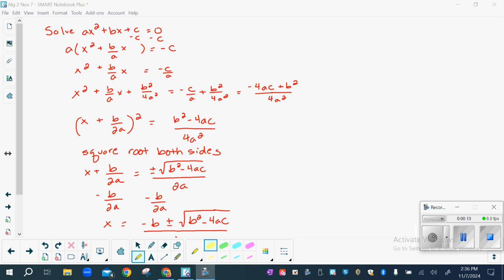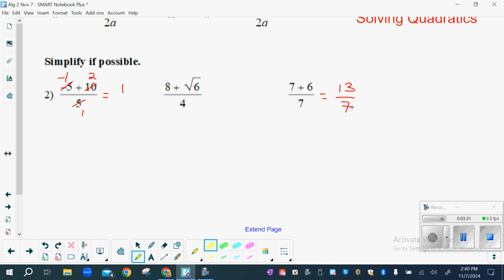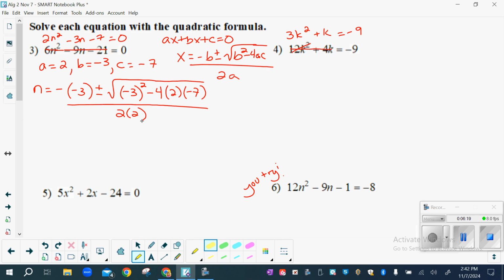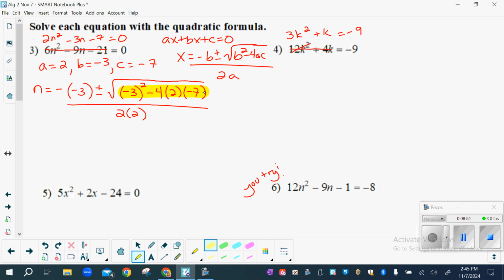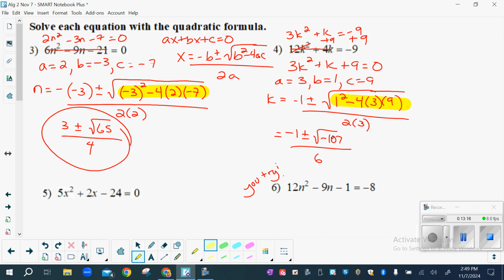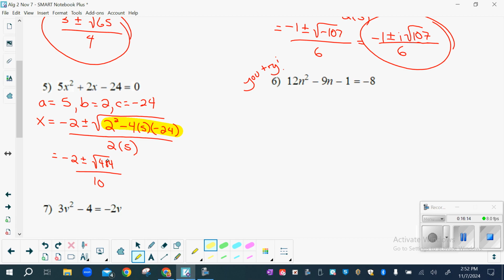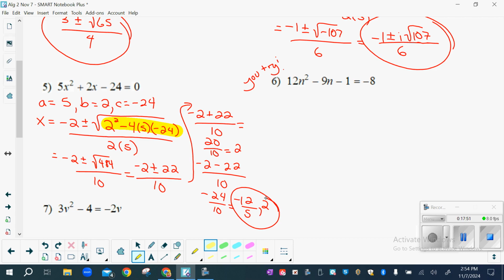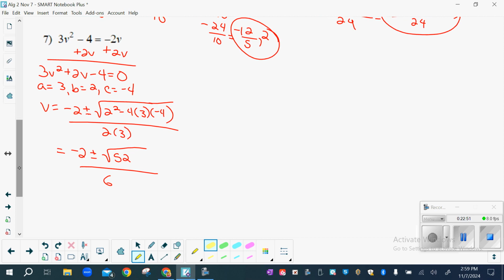November07 Alg 2 0300